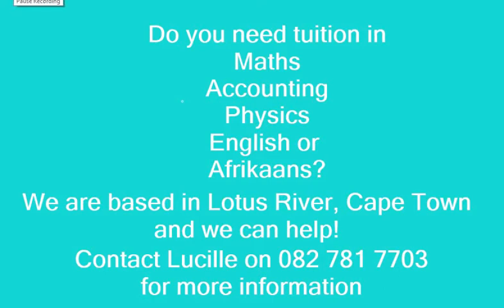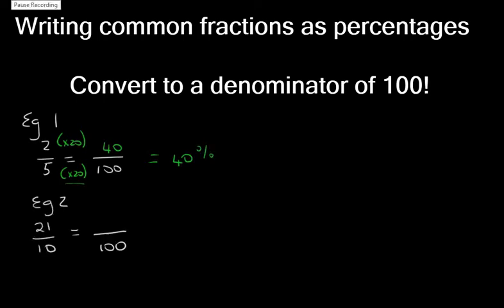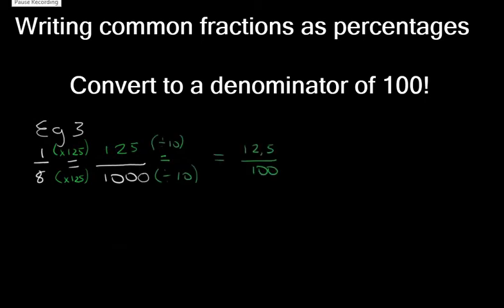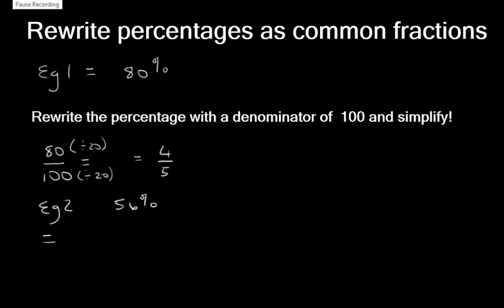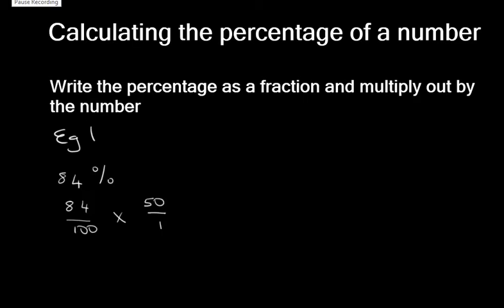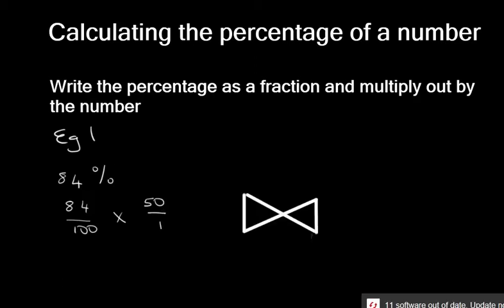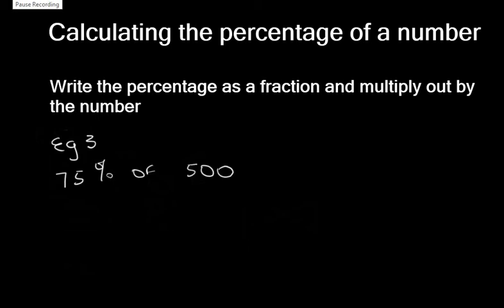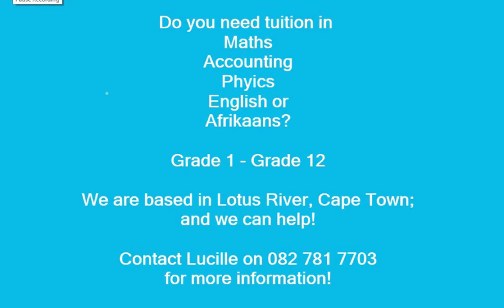Grade 8 Percentages Lesson 1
Are you struggling with Percentages? Then this video is for you!